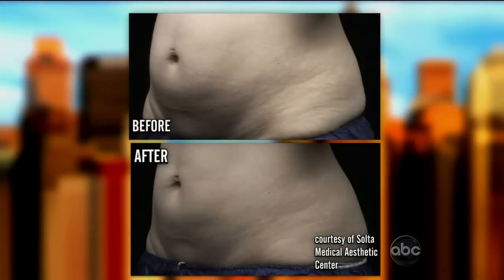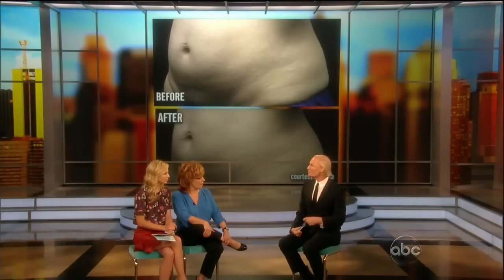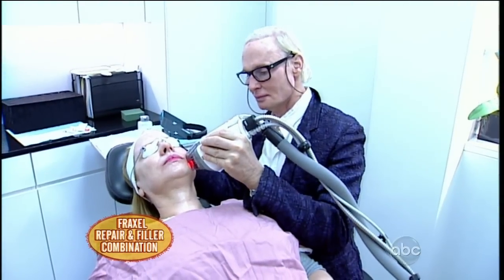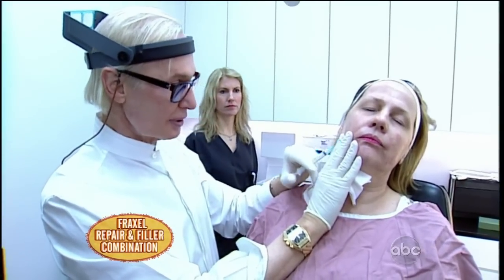Fraxel and Liposonix featured on The View 71312